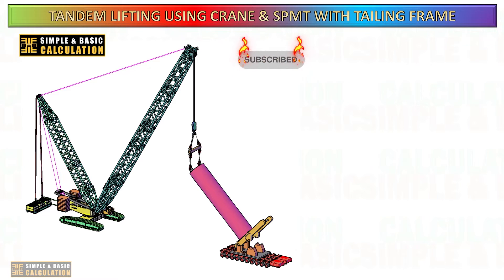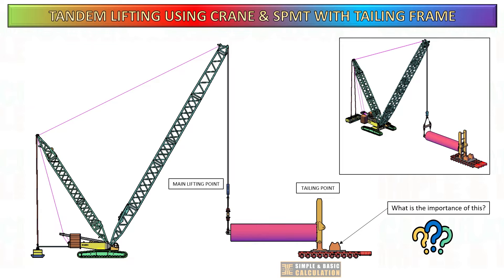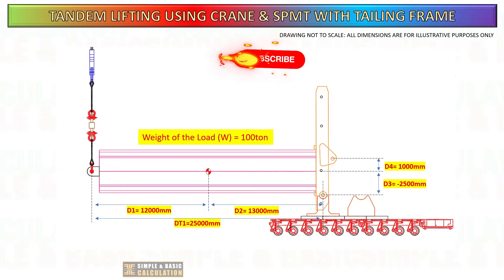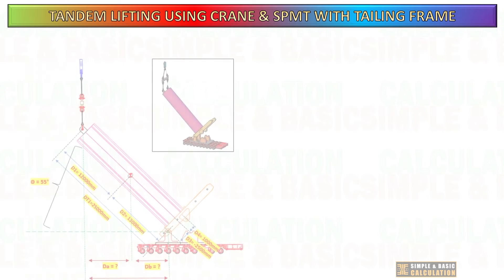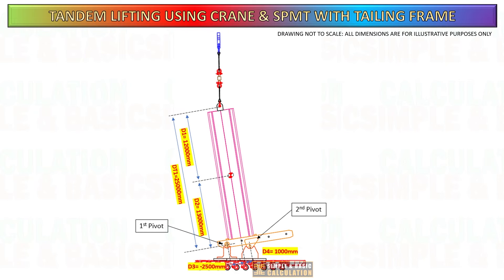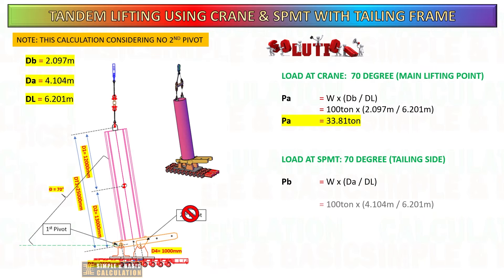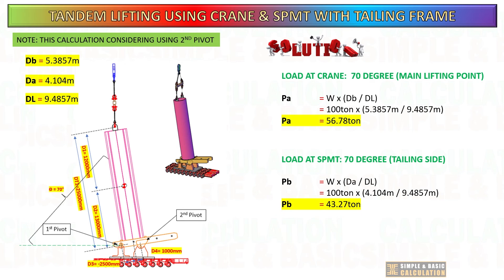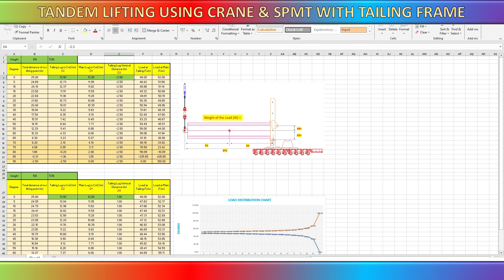Step-by-Step Guide: Tandem Lifting Load Calculation with Crane and SPMT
This video will cover the method for calculating the tandem load distribution on a crane and self-propelled modular transporter (SPMT). Tandem lifting is a prevalent method employed in several industries, and comprehending the weight distribution is crucial for executing the lift properly.

If you are interested in expanding your knowledge on tandem loading calculation, then this video is specifically tailored to meet your needs. We will explore the principles of tandem loading and the accurate calculation of load distribution on a crane and self-propelled modular transporter (SPMT). Upon completion of this movie, you will possess the expertise to comprehend and compute tandem loading on a crane with exceptional proficiency!